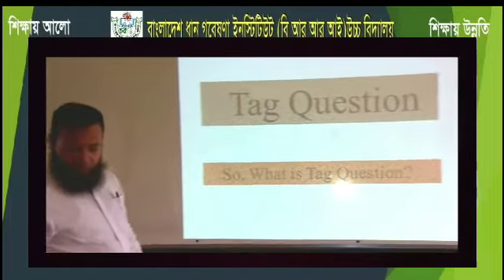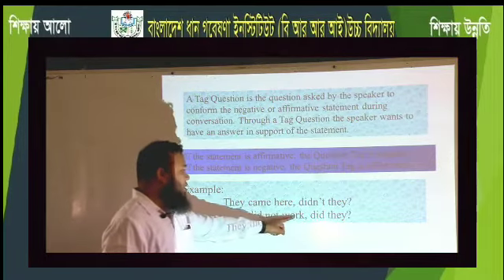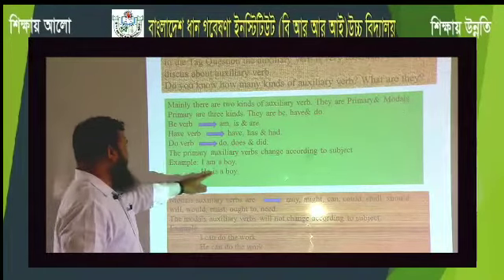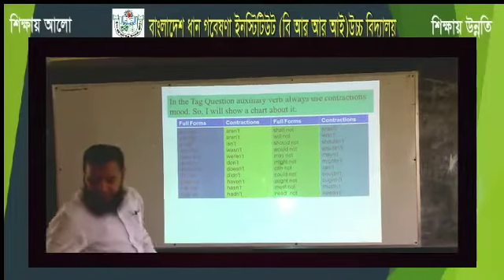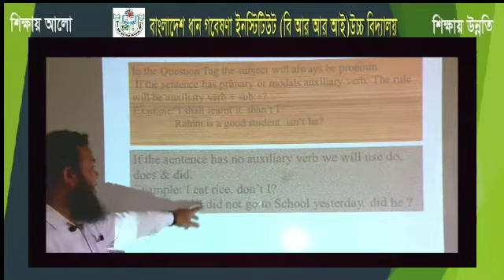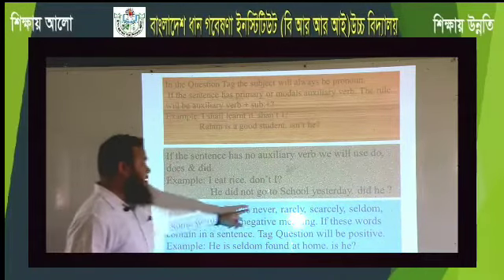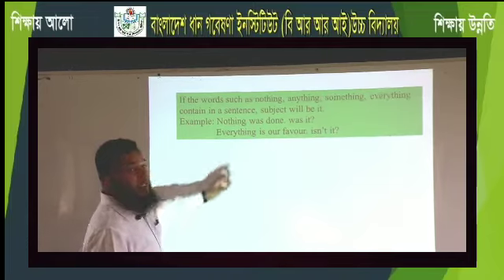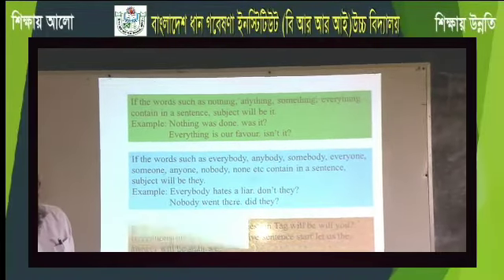class nine. subject English 2nd paper. topics. Tag question